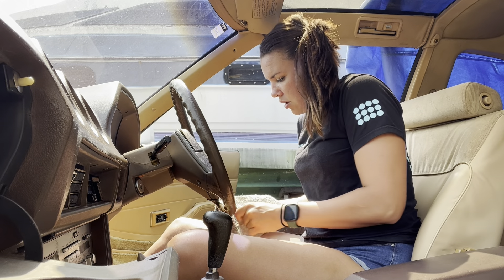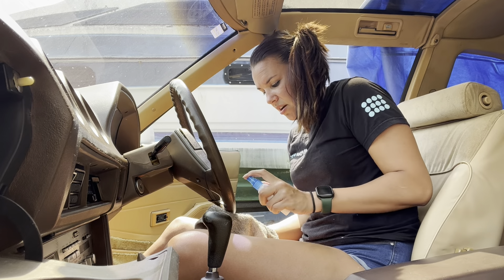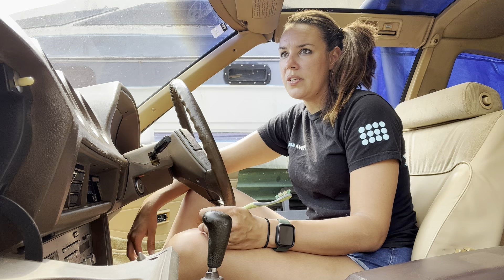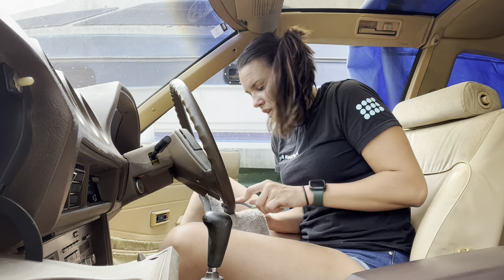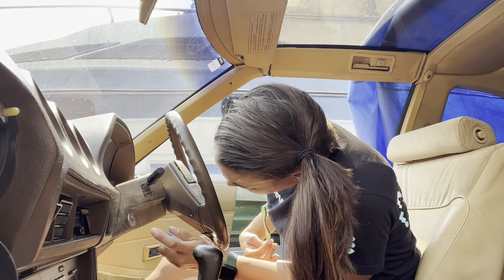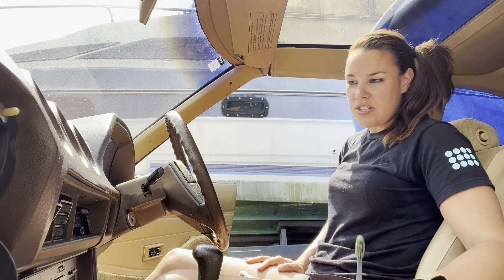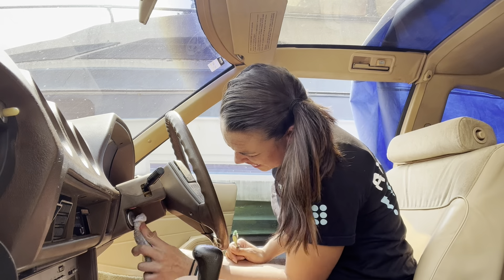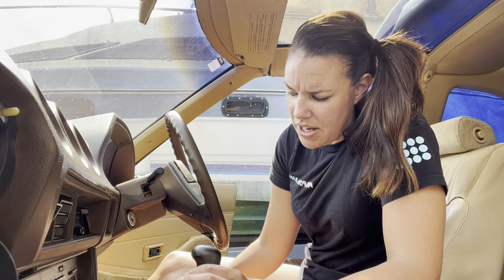Intro to the Z!!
How we got the car, what we’ve done, what we’re going to do, and the long & short of how cool the car is.